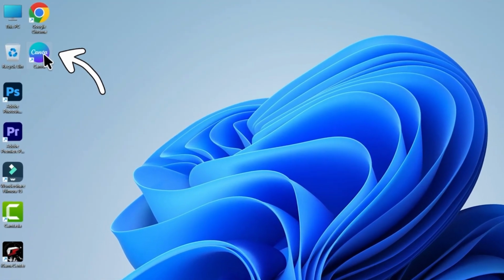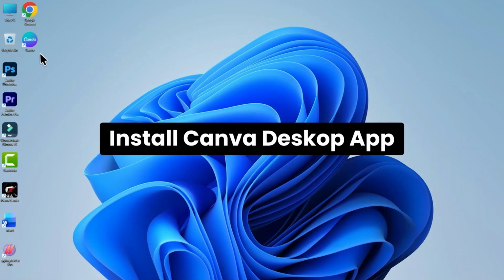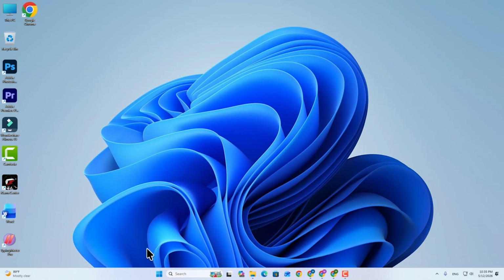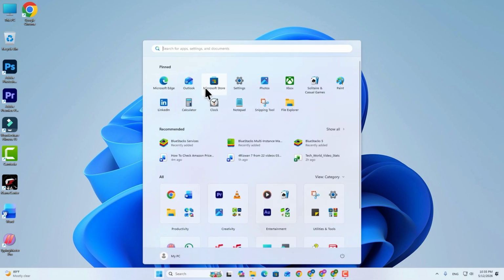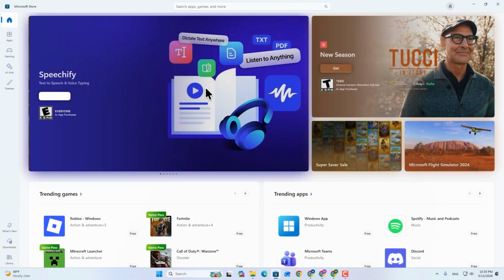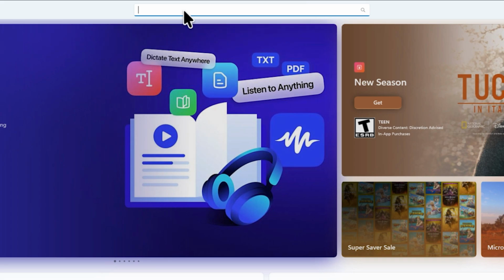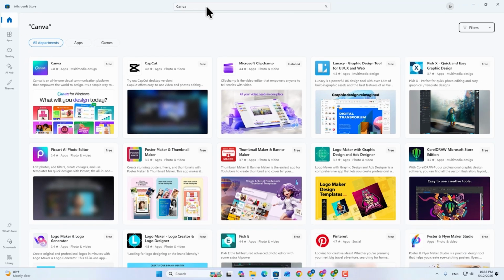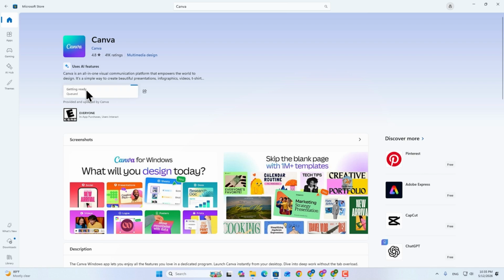How To Install Canva Deskop App on Windows 11 PC or Laptop 🔵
Learn how to install the Canva Desktop App on your Windows 11 computer in just a few easy steps.

Follow this quick tutorial to download, install, and start using Canva on your Desktop device.